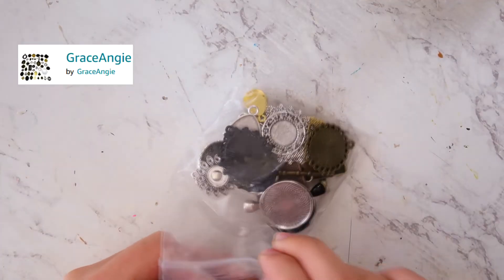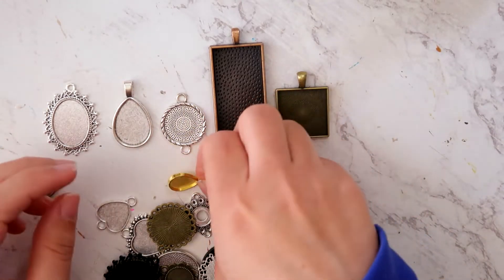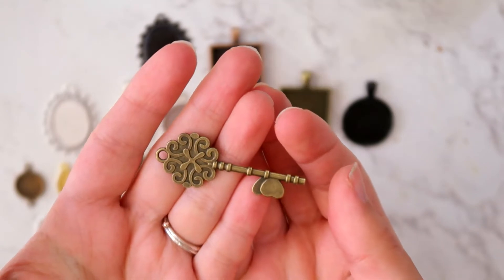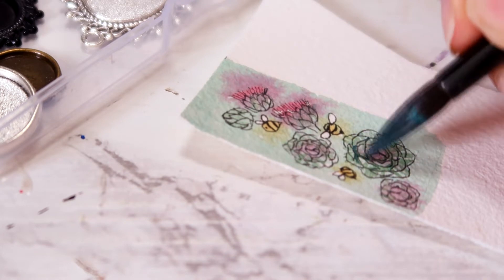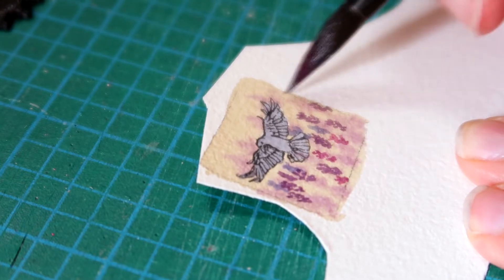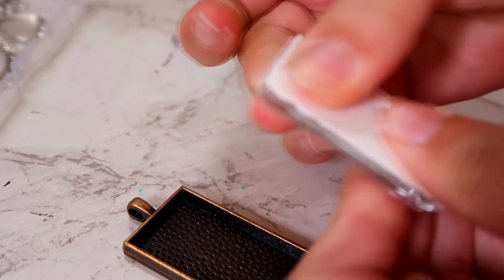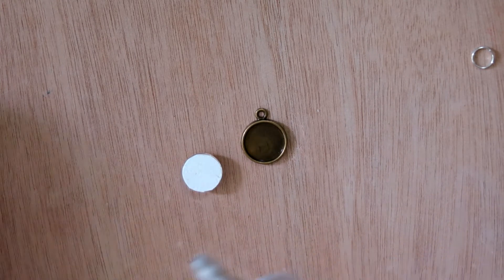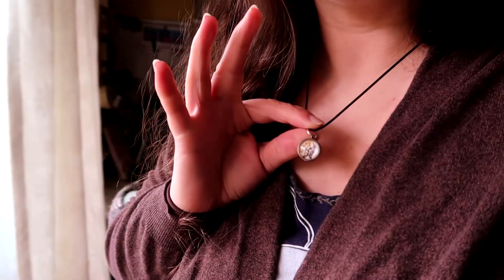More Mystery DIY Art Necklace Pendants!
Got another mystery pack of pendant trays and cabochons. What cool shapes did I get? They're different every time!
I make a bunch of teeny tiny paintings to turn them into DIY necklace pendants that are unique, one of a kind.